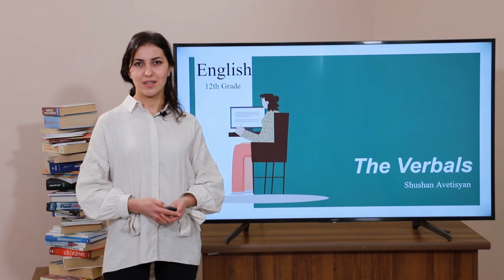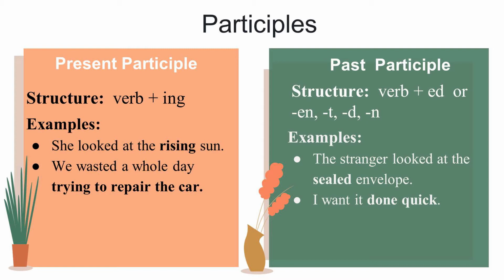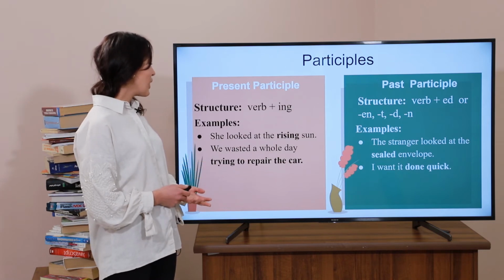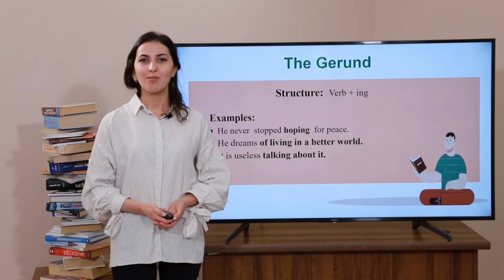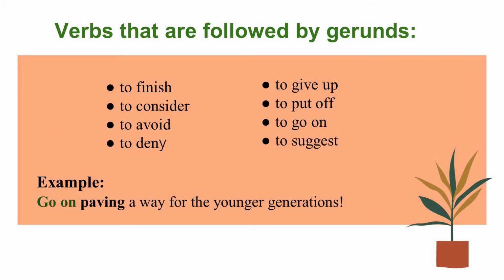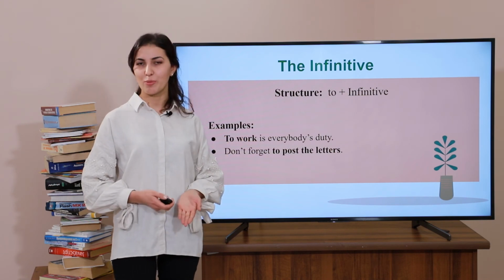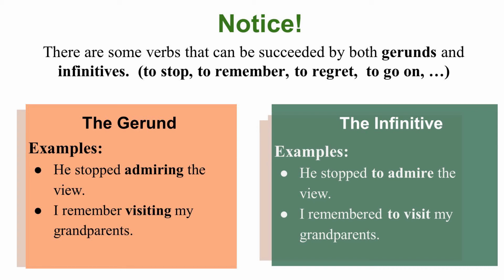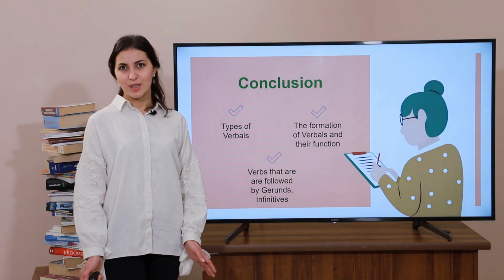The Verbals 12 րդ դասարան